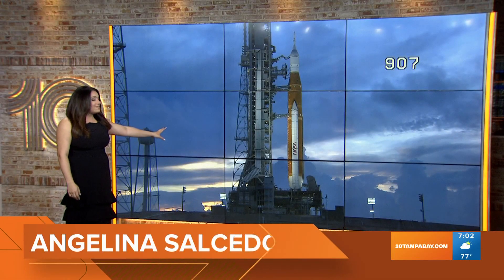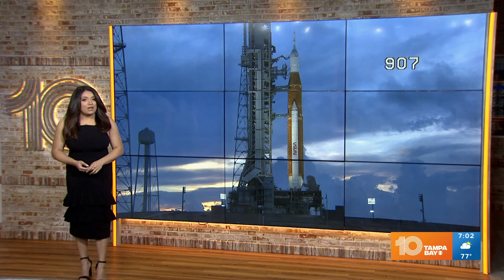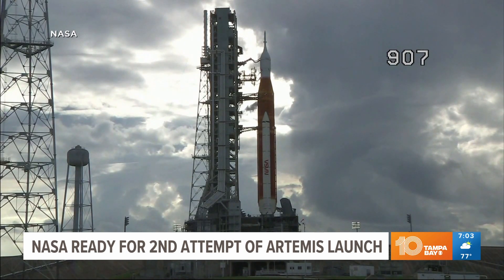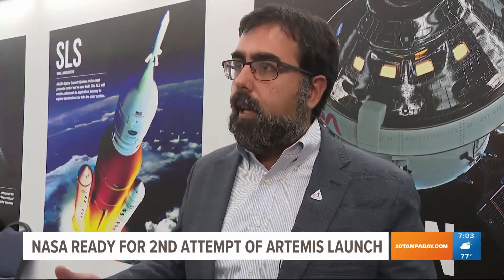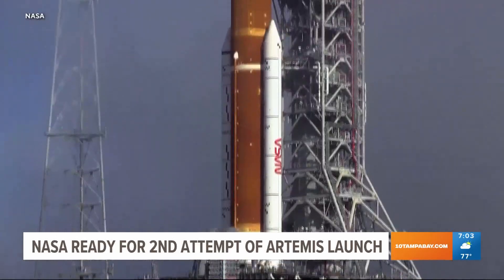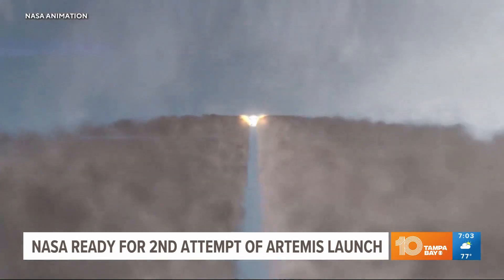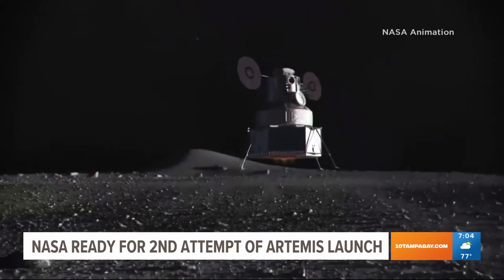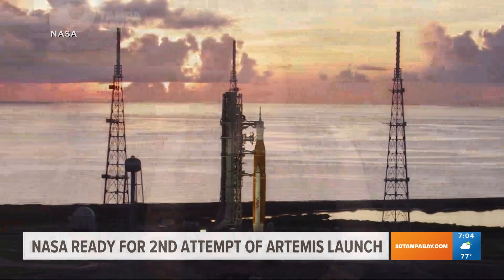NASA ready for 2nd attempt for Artemis launch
Clocks are still ticking toward an afternoon launch window.